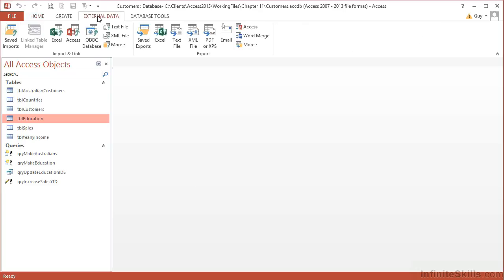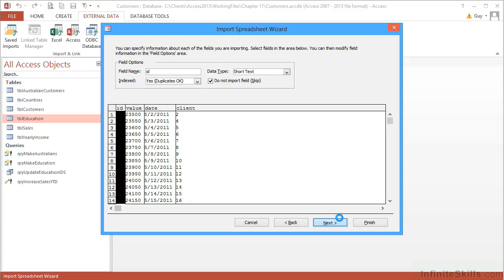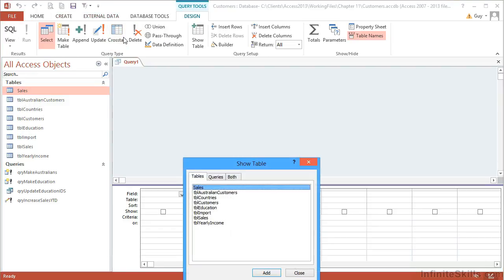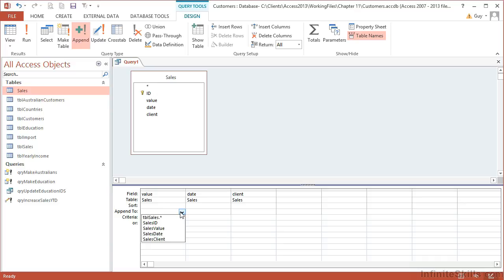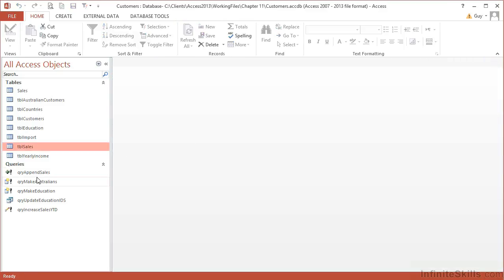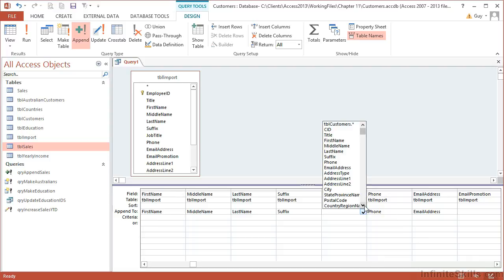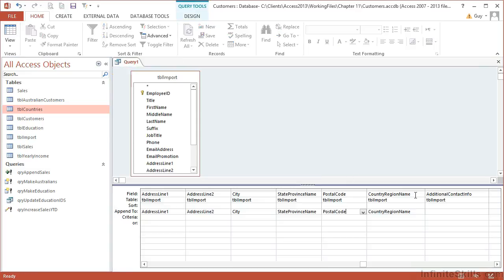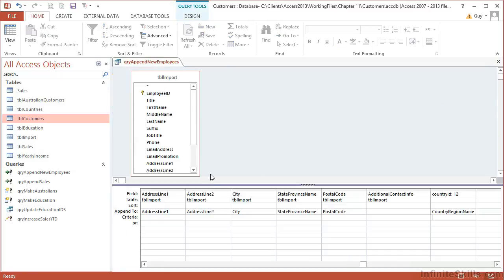1103 access - Chapter 11 part 3